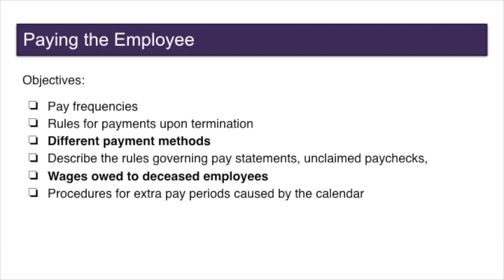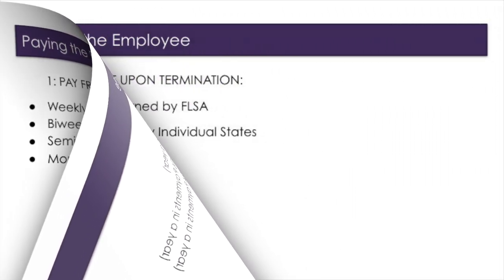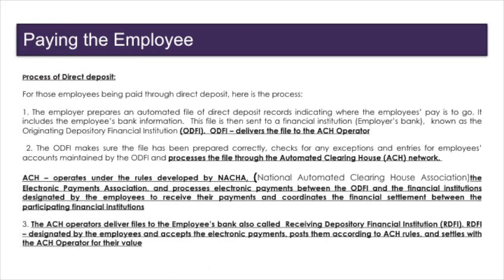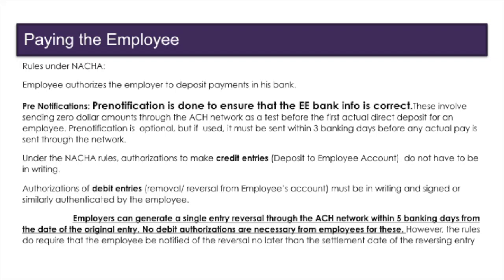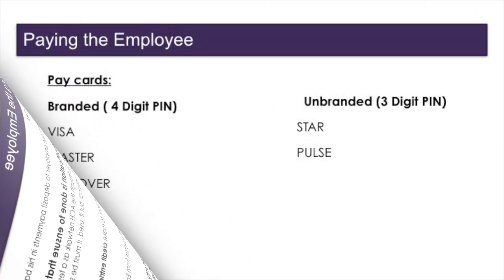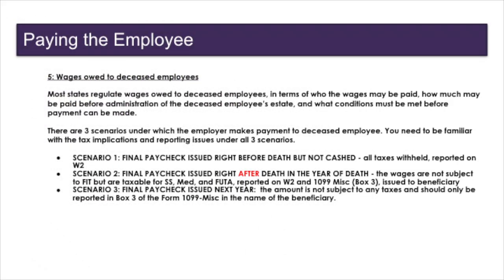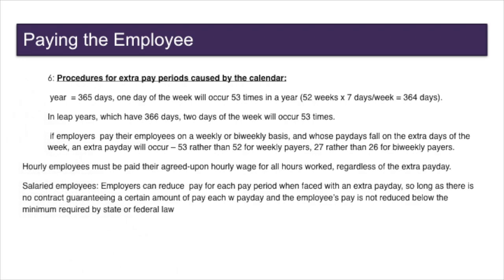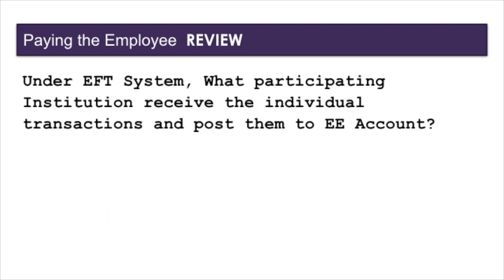CERTIFIED PAYROLL PROFESSIONAL (CPP) EXAM Section 5 Paying the Employee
This video will give you a review on Section 5 Payroll Source - Paying the Employee.